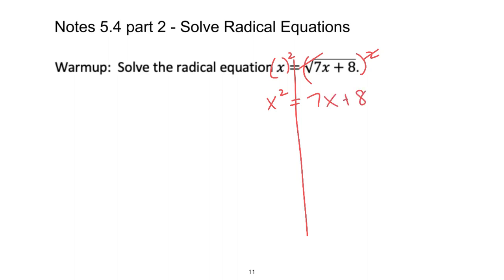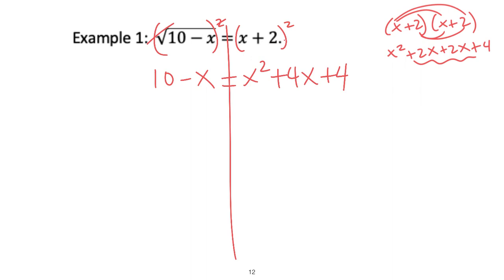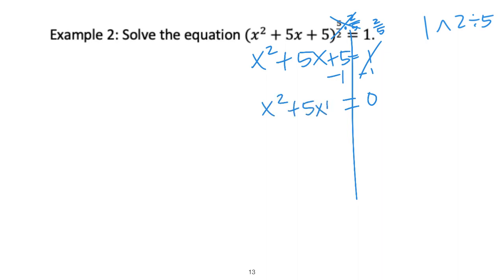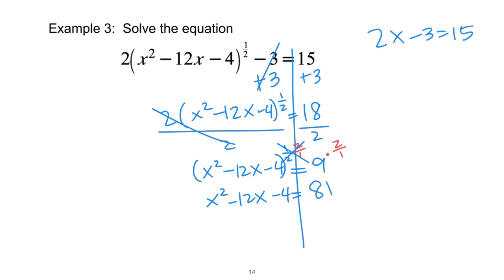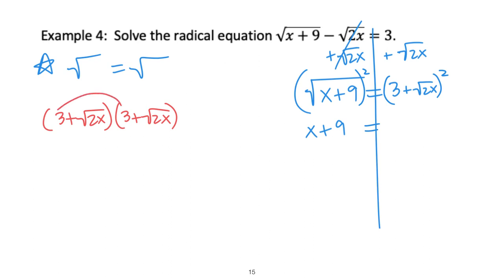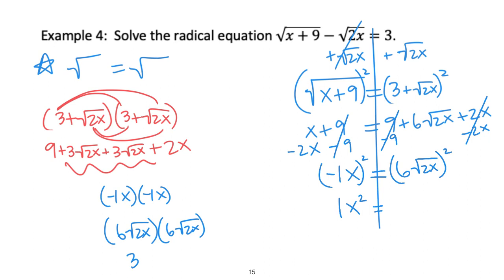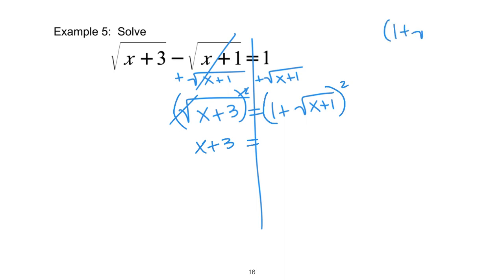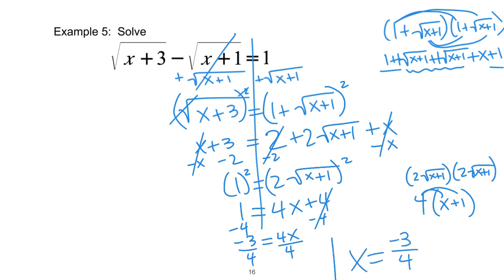5.4 day 2 notes